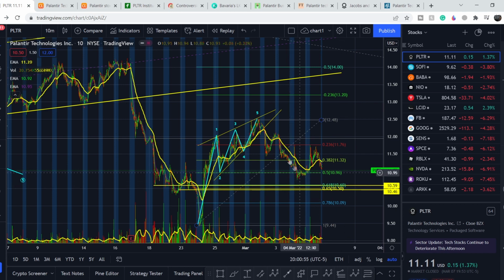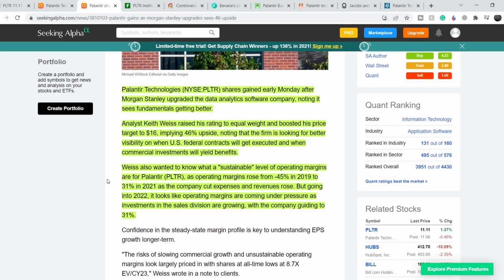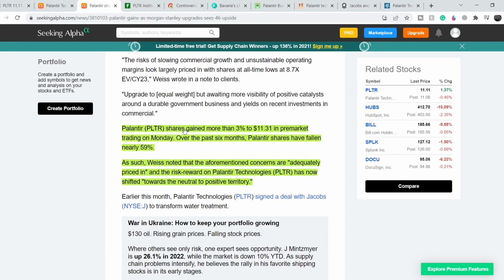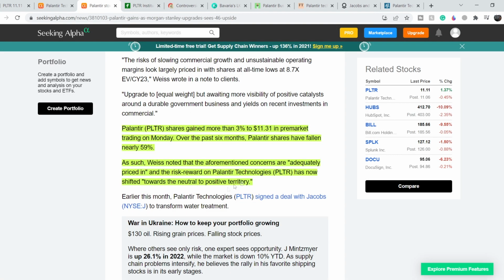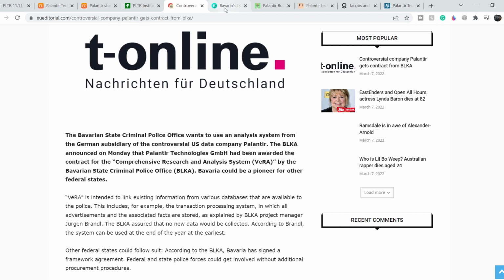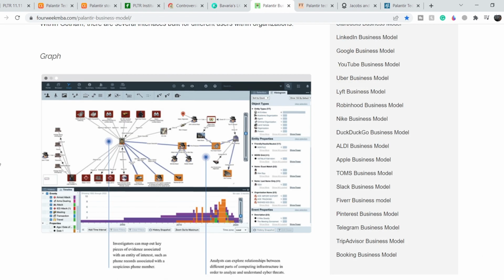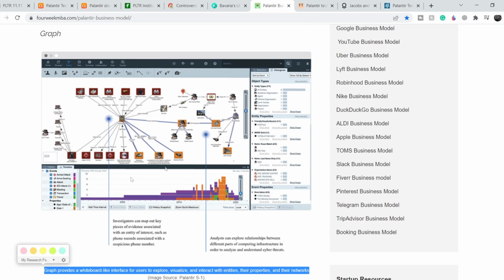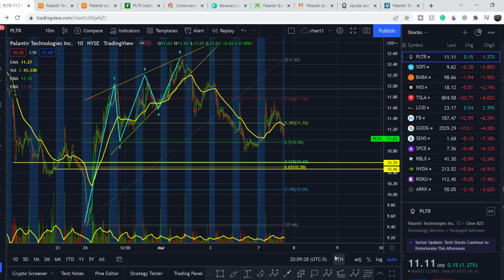PLTR Stock to $16! NEW CONTRACT WITH BLKA (Bavarian State Criminal Police)! GOTHAM INTERFACE SCREEN!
Timecodes:
0:00 Intro
0:12 Fundamental Analysis
6:51 Technical Analysis